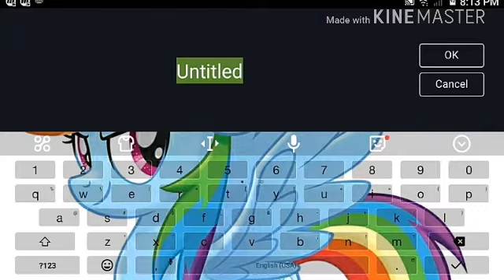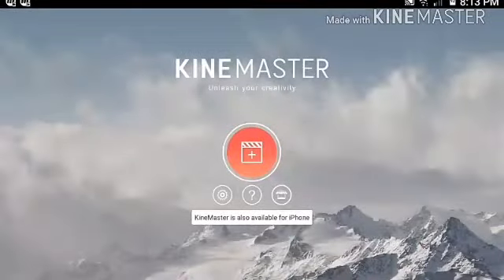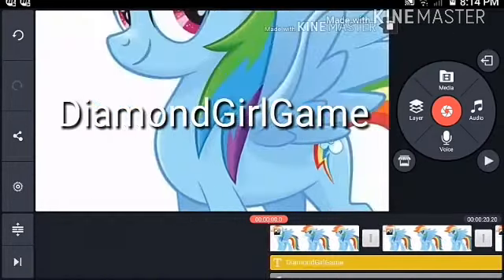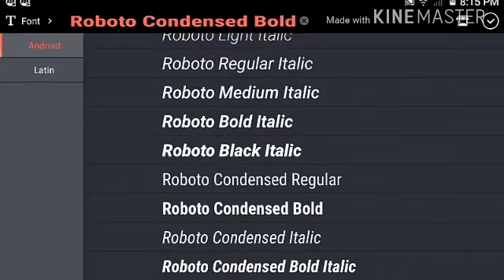Making an intro! Finally I made one lol